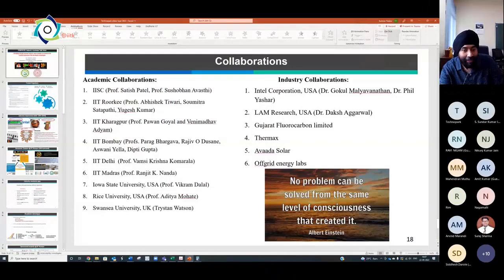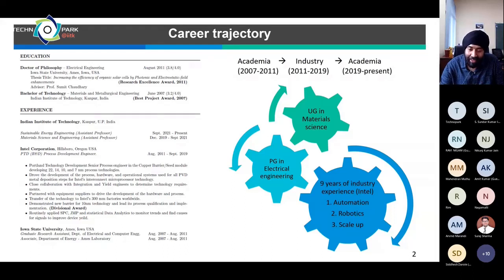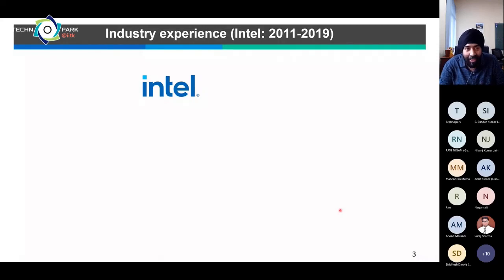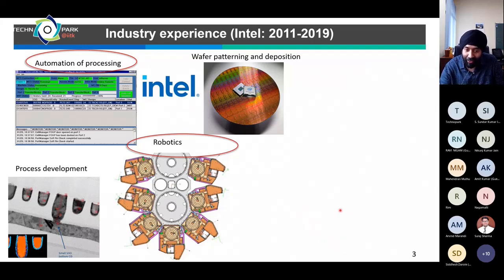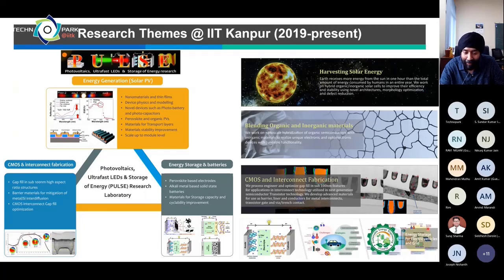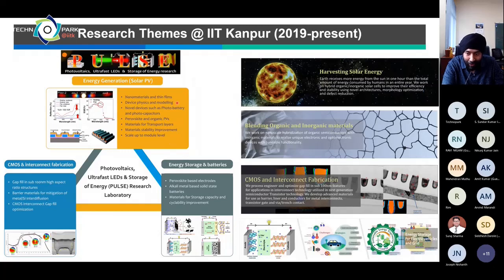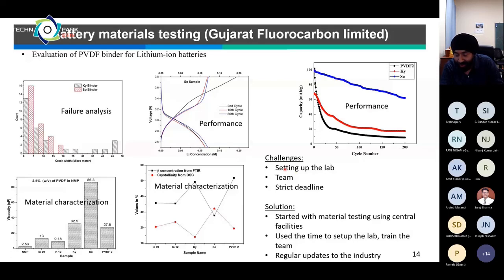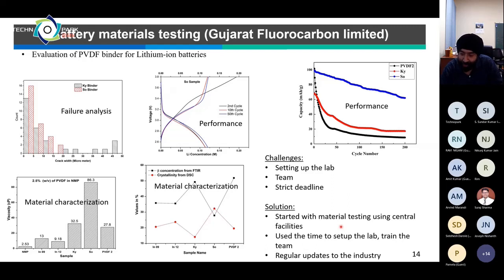FORTECH WEBINAR SERIES_3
The key takeaways from this insightful session by Prof. Kanwar Singh Nalwa, Associate Professor, Sustainable Energy Engineering Department, IIT Kanpur:
-- Agility at work, team play, multidisciplinary approach, attention to detail,    and multi-tasking are crucial to success in the industry.
-- Listening to podcasts presented in easily understandable language can be helpful for students and researchers working in more contemporary fields.
-- Various mechanisms, like incubators, research & technology parks, and faculty working on industrial projects at their levels, bridge the two cultures where the needs and methods of industry and academia are distinct.
-- To successfully finish projects for the industry, academicians must meet particular requirements. Open communication about deliverables, deadlines, costs, and expectations at the beginning of the collaboration is essential.